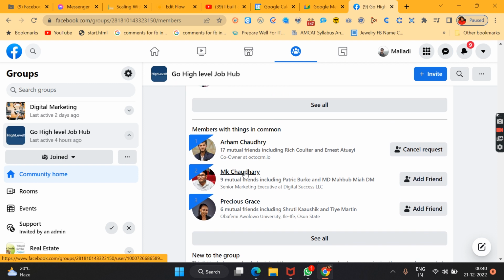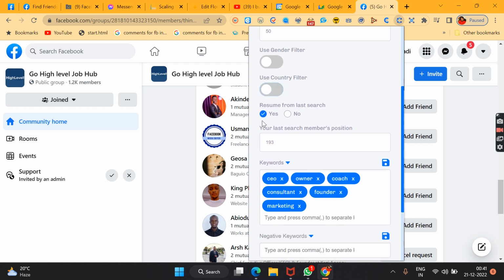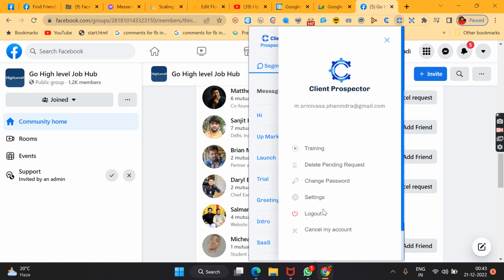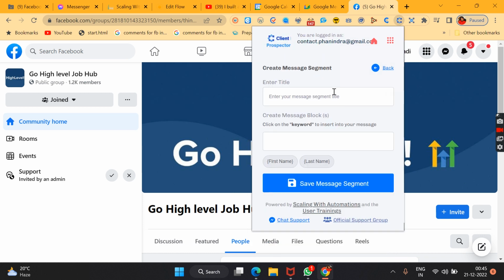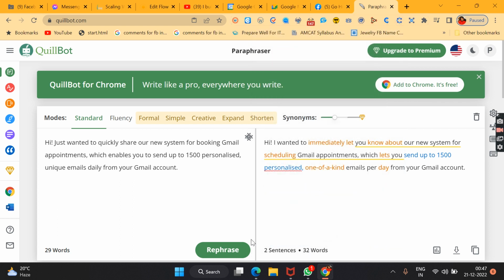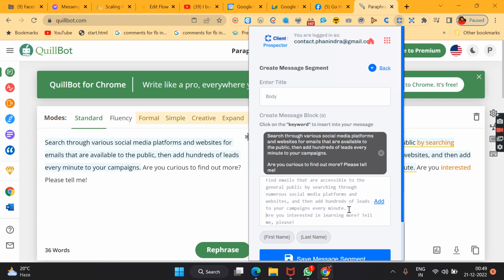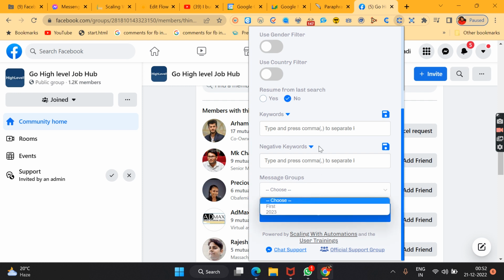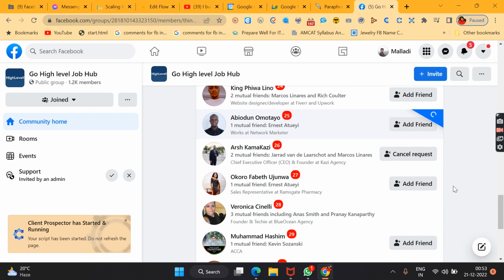Generate leads from Facebook groups with Client Prospector: The ultimate B2B lead generation tool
Are you looking for a powerful tool to help you generate leads for your business on Facebook? Client Prospector is the ultimate solution for B2B lead generation on social media. In this video, we'll show you how to use Client Prospector to find and connect with potential customers in Facebook groups. You'll learn how to search for groups related to your industry, join relevant groups, and use Client Prospector to identify and engage with potential leads. Plus, we'll give you tips and tricks for getting the most out of Client Prospector and turning those leads into paying customers. Don't miss out on this valuable resource for generating leads and growing your business on Facebook.

Ready to start generating leads with Client Prospector? to learn more and get started today!